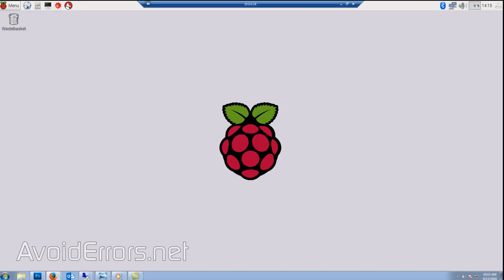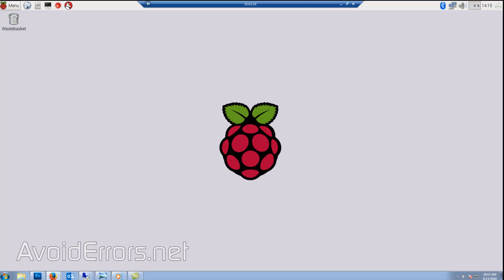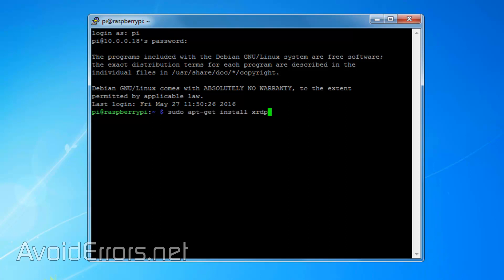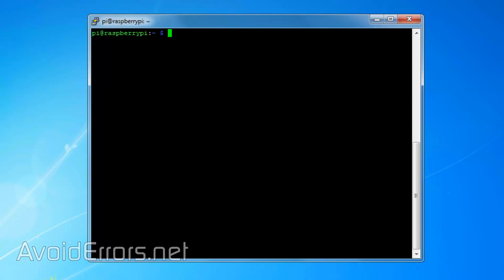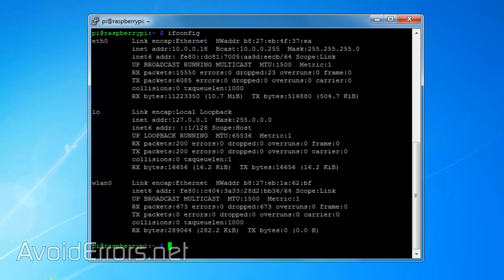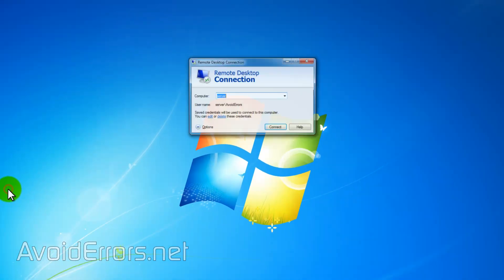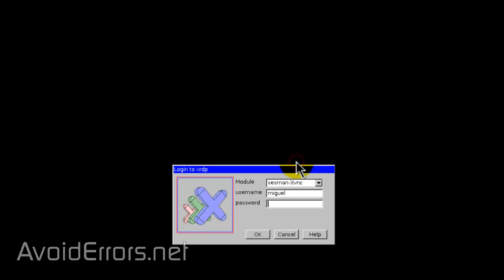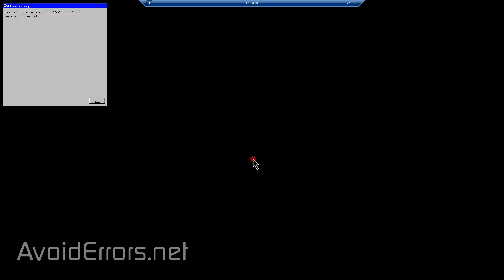Remote Desktop Raspberry PI NOOBS from Windows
Instead of connecting your Raspberry Pi to a monitor why not use Windows Remote Desktop to access your Raspberry Pi?

Using XRDP Remote Desktop Protocol Server on Raspberry Pi. This also works with Windows 10.